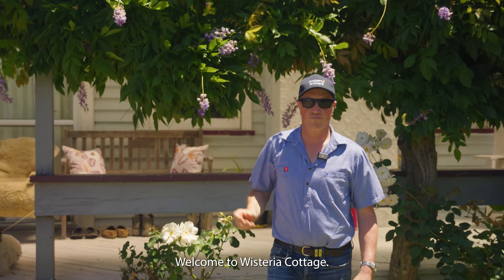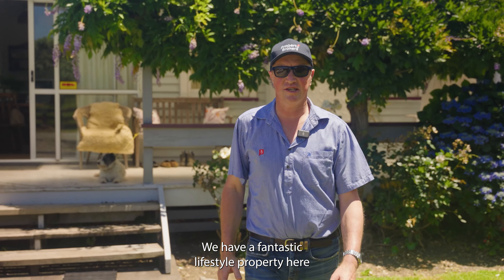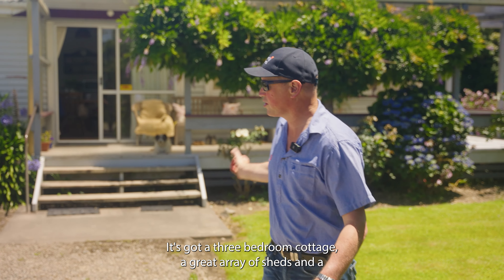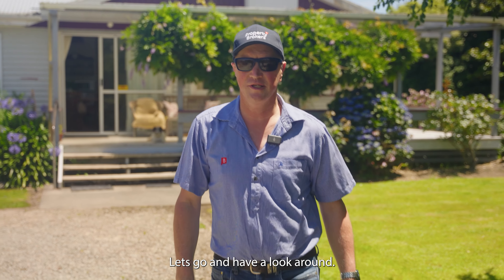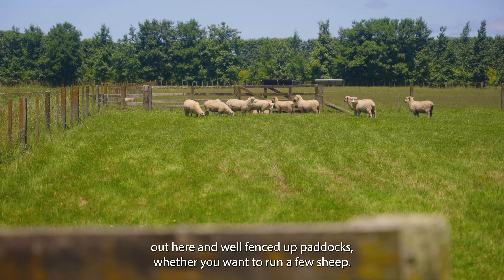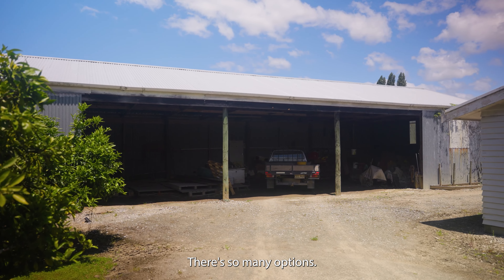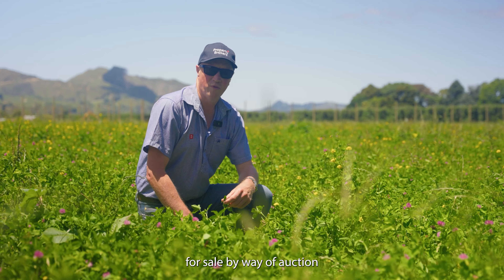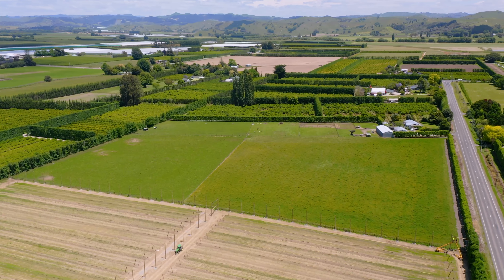1344 Back Ormond Road, Waerenga a hika, Gisborne